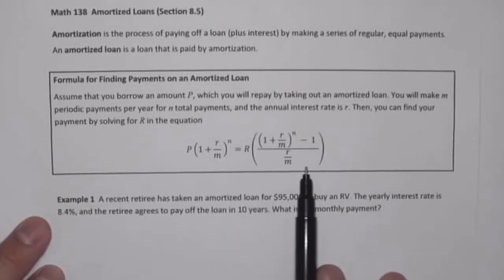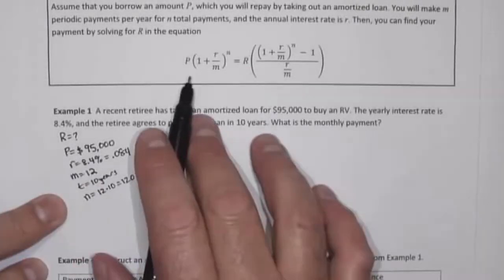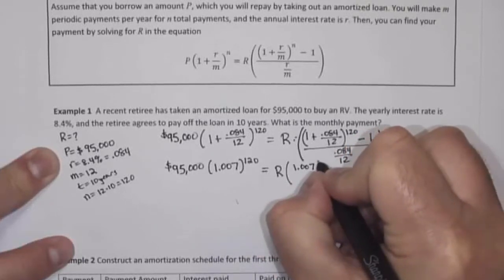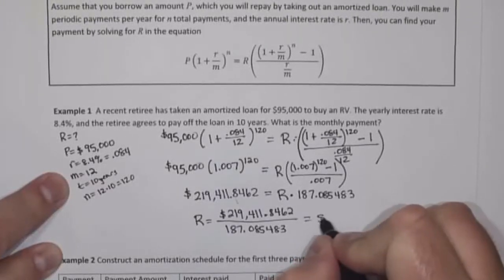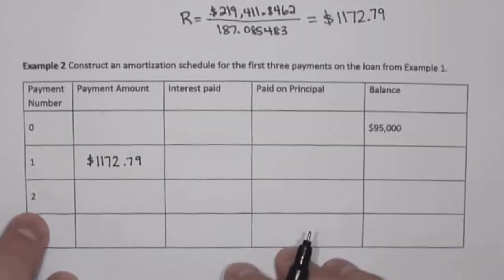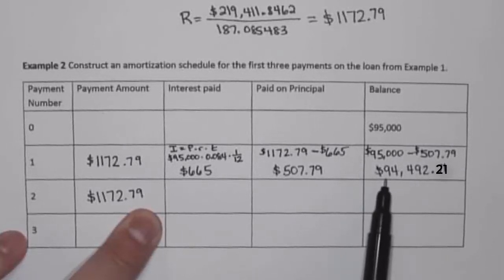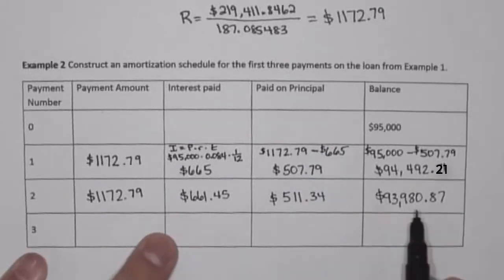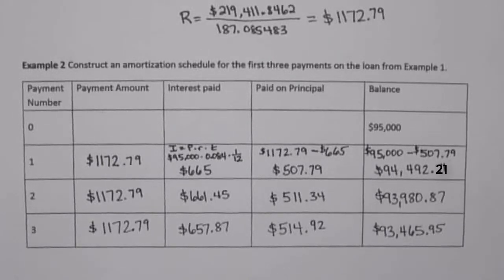Math 138 Section 8.5 Video 1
This video uses the formula to find payments on an amortized loan and then builds an amortization schedule.